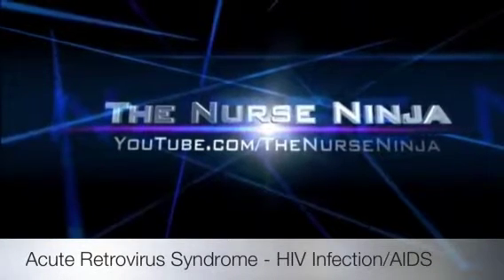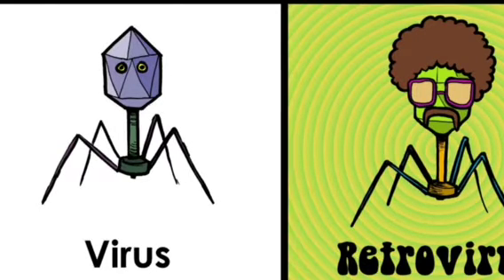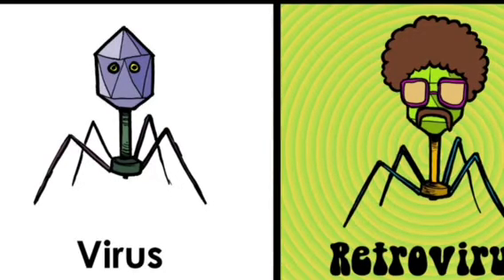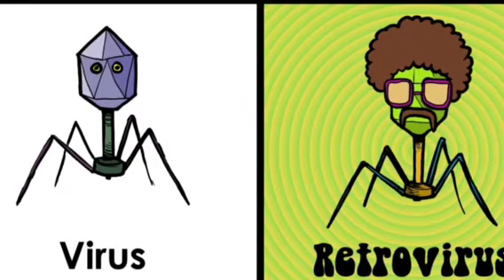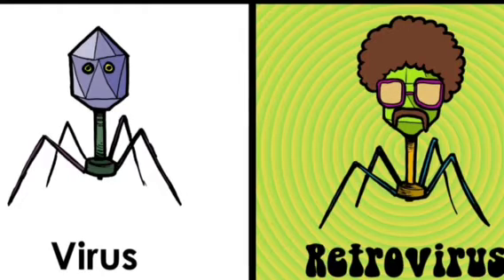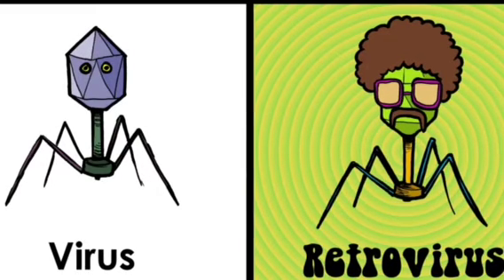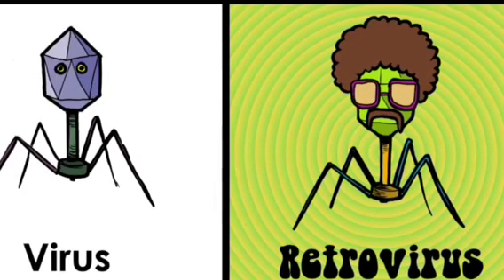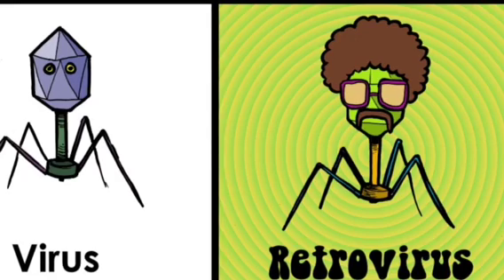TheNurseNinja - Acute Retroviral Syndome HIV Infection / AI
Torrance, CA

Manifestations, related pathophysiology, opportunistic infectious diseases, secondary cancers, and other conditions broken down by the NurseNinja!